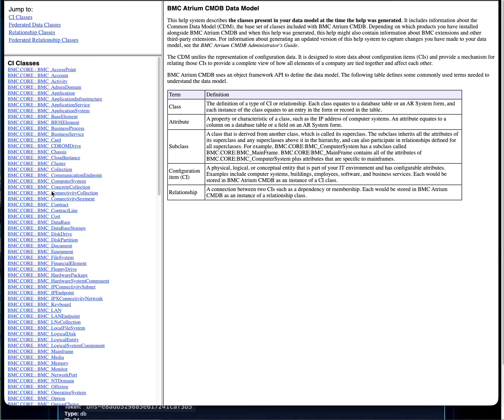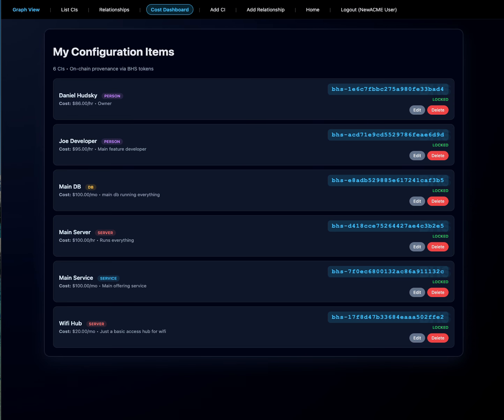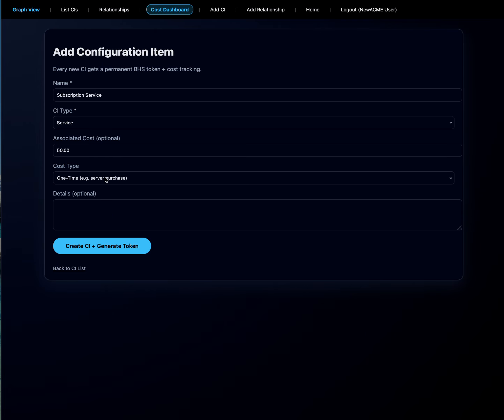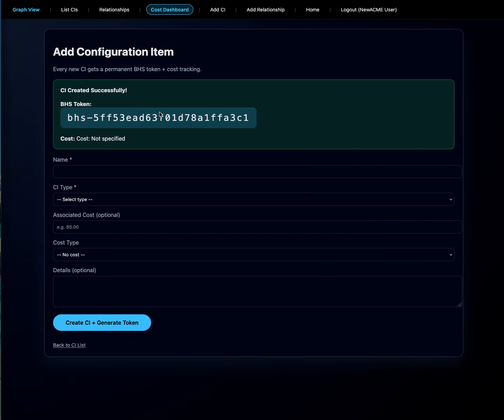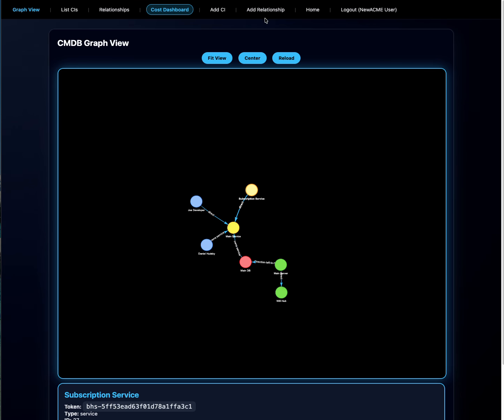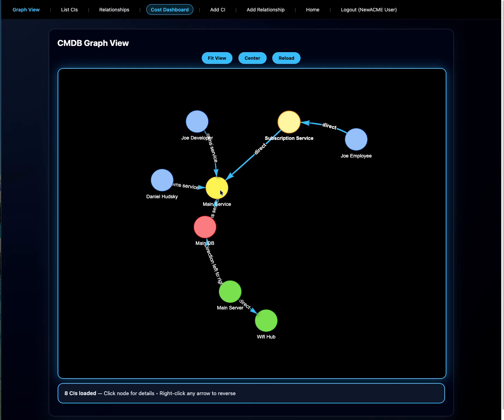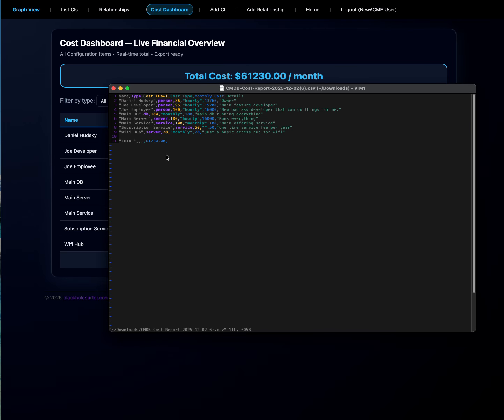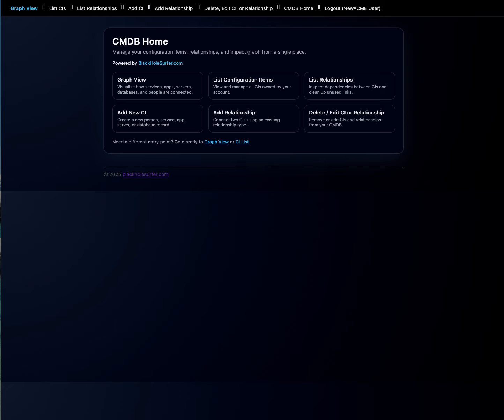CMDB for Small Business: Simple Guide to Asset & Service Management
Small Business CMDB — Simple Guide

“Most small businesses struggle to keep track of devices, software, accounts, subscriptions, and services. In this video, I’m going to show you how a CMDB — a Configuration Management Database — can help you organize everything with almost no cost.”